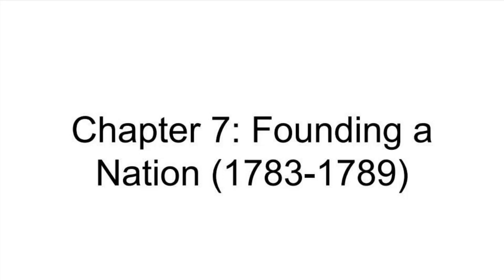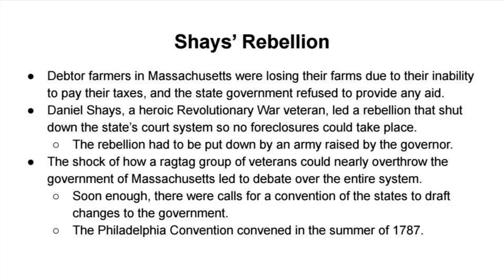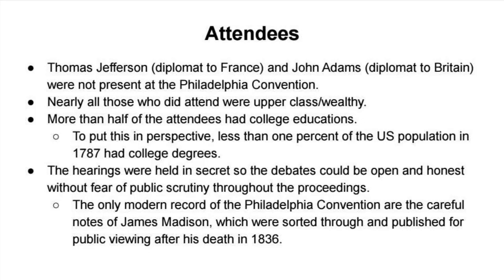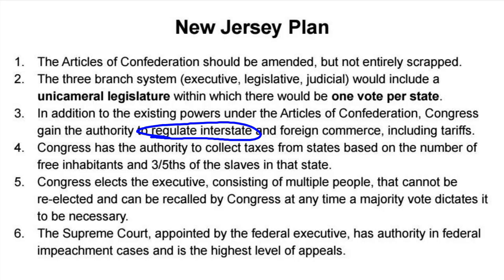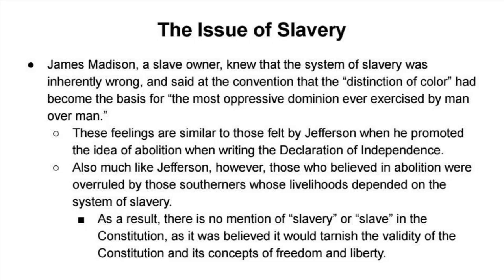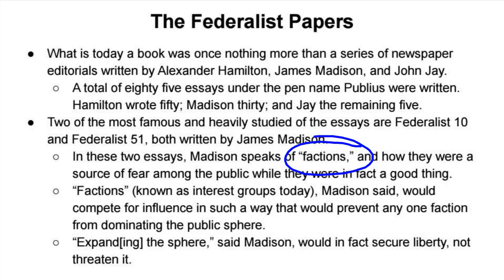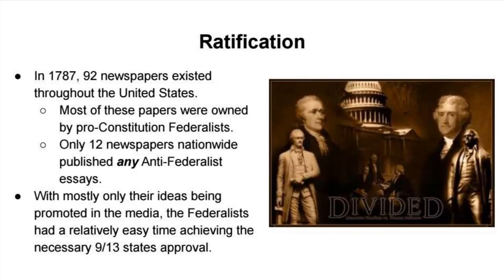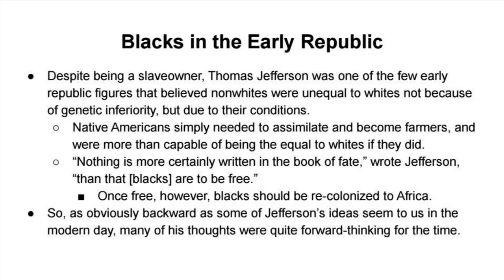Chapter 7 - Founding a Nation